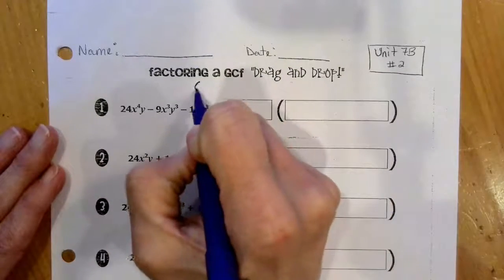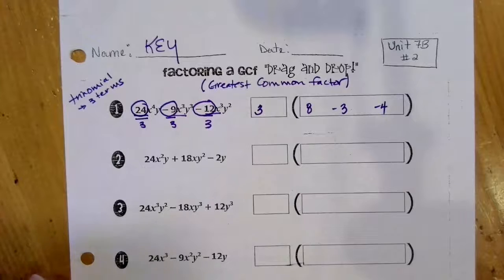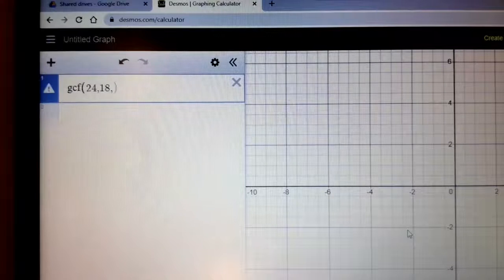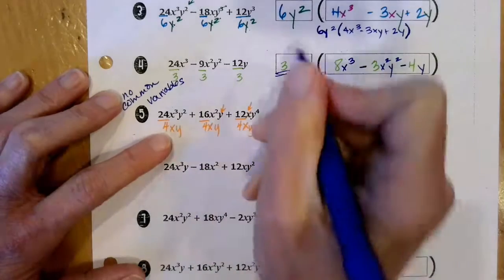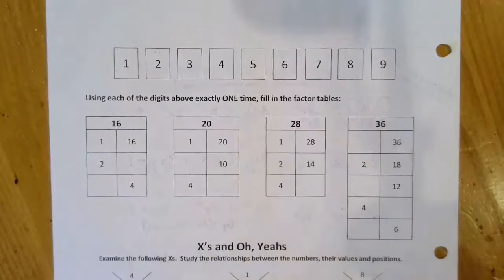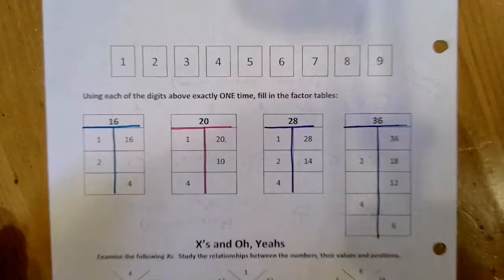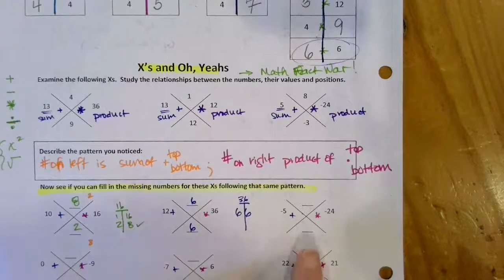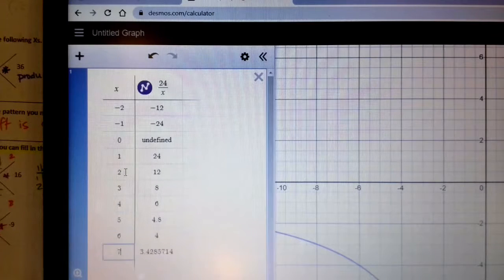Alg1 DL wk 3 practice